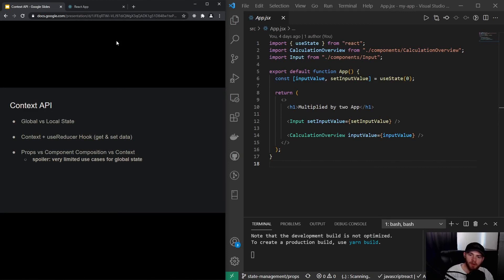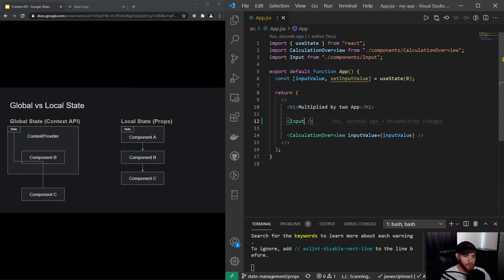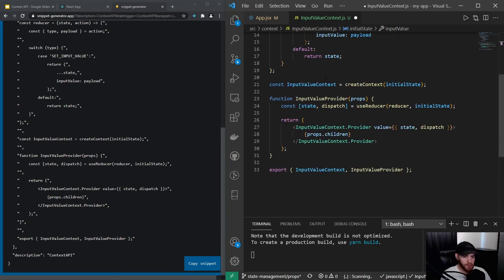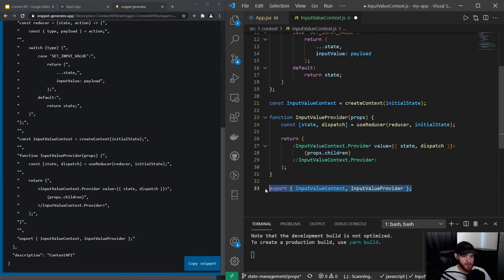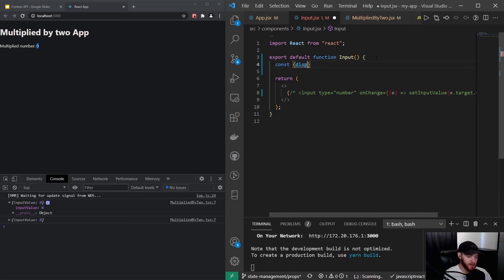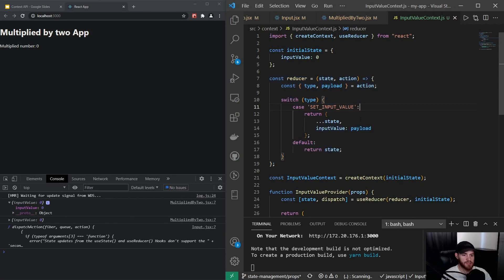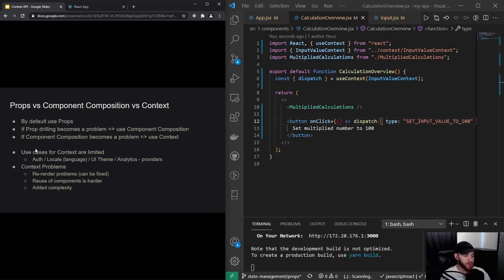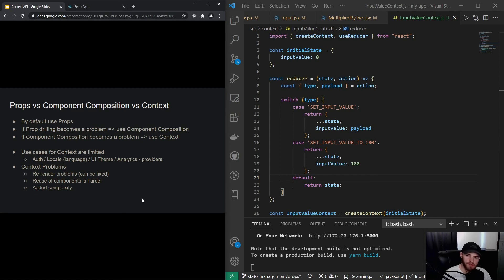React Course - State Management - Context API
Learn how to use the Context API.